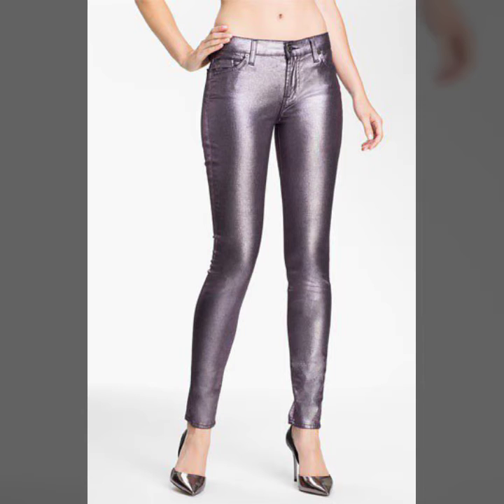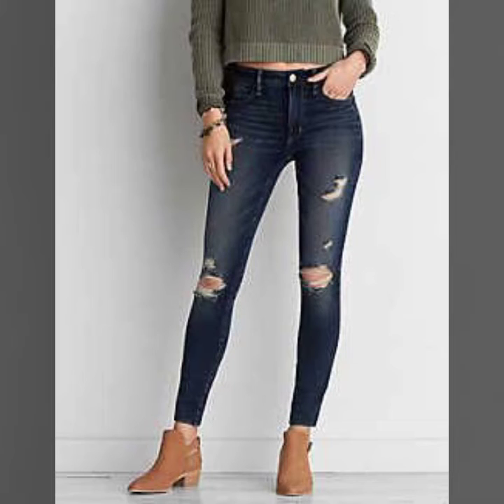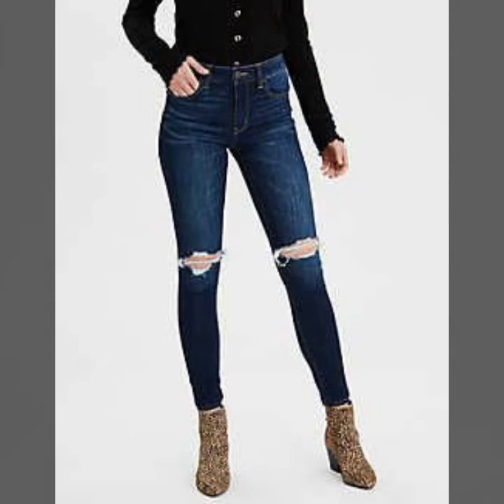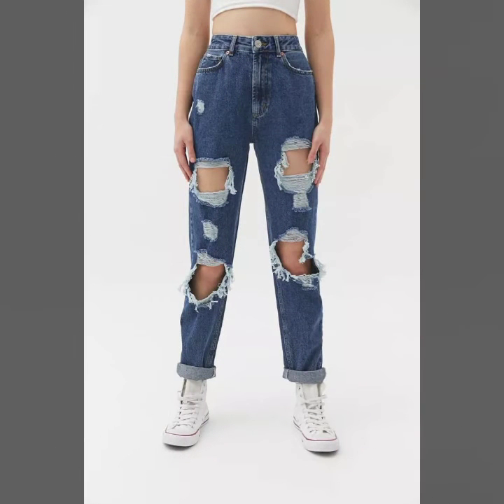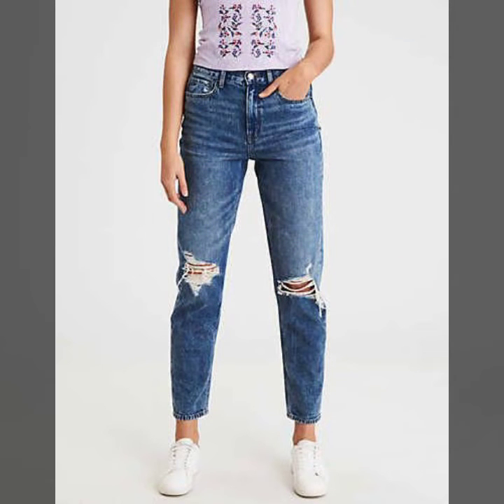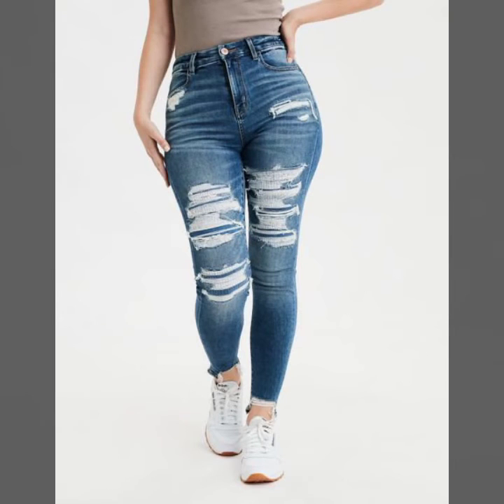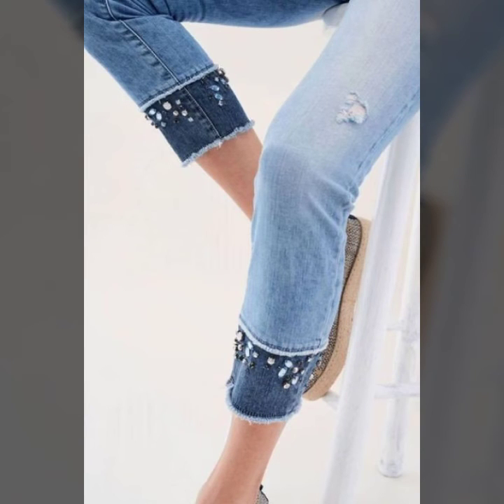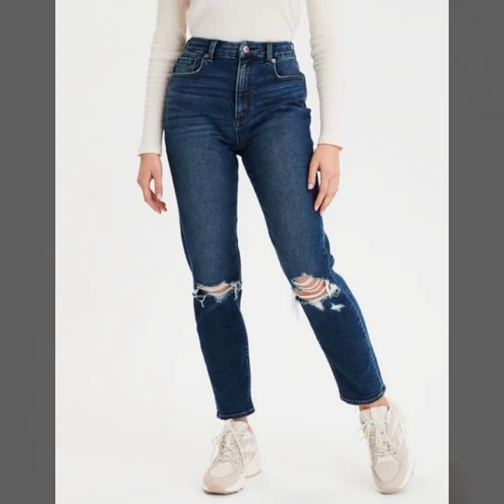Sexy new arrivals & classy designs of women wear jeans pent designs & outfit ideas